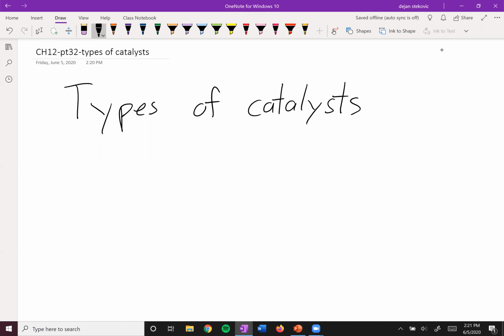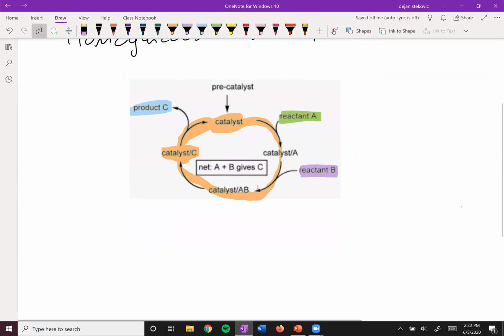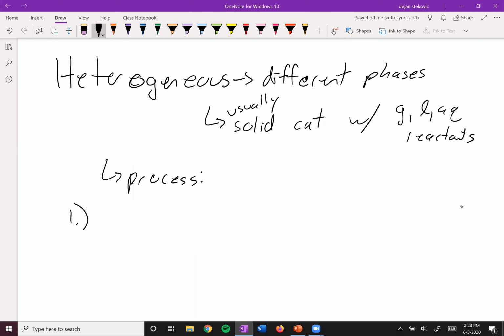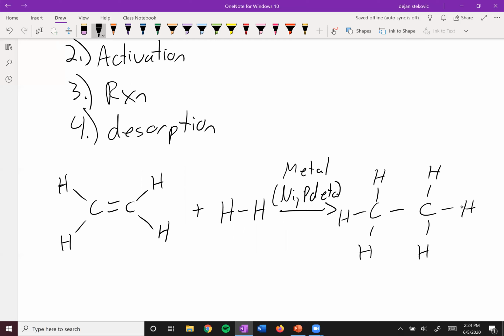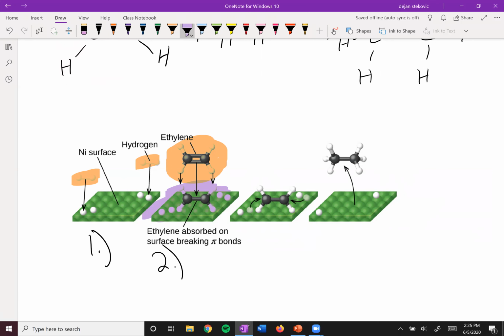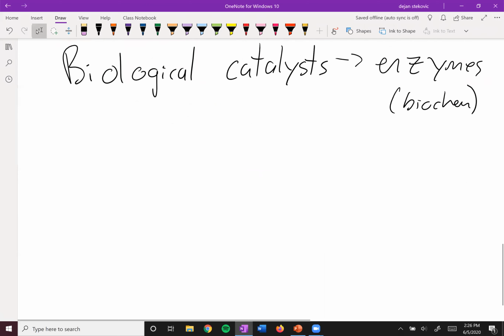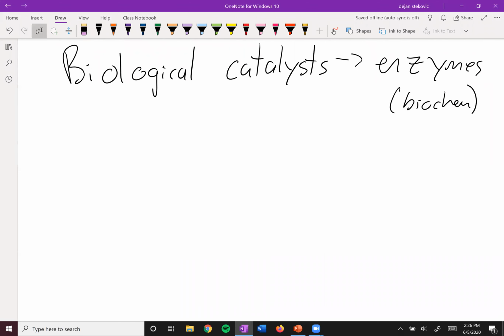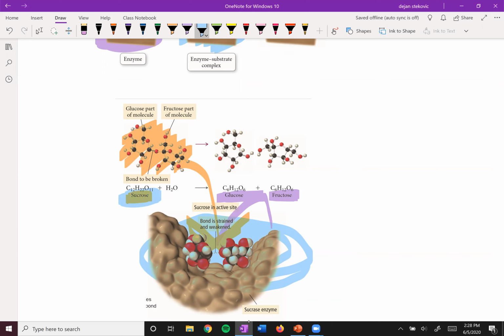CHEM102 CH12 pt32 types of catalysis